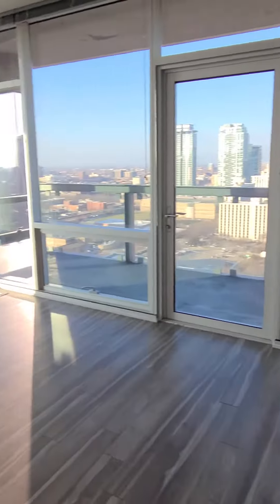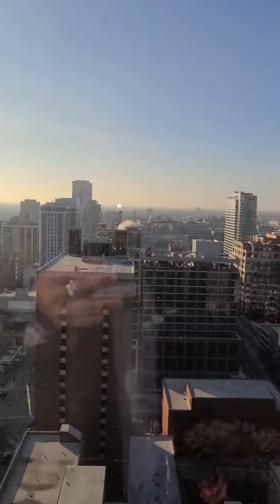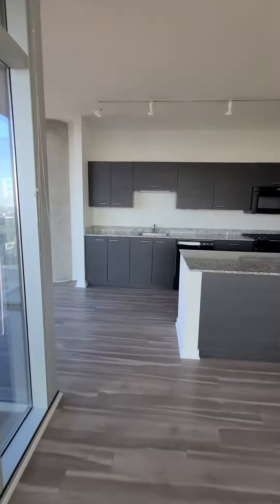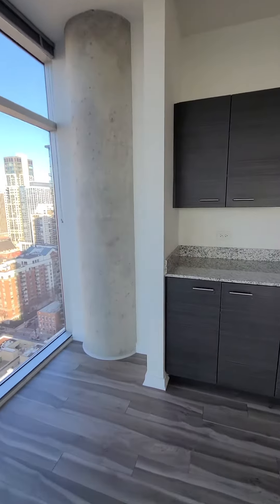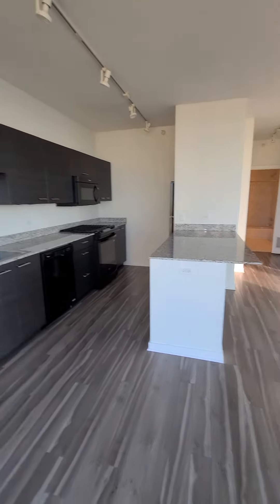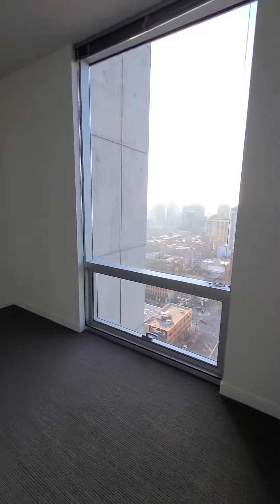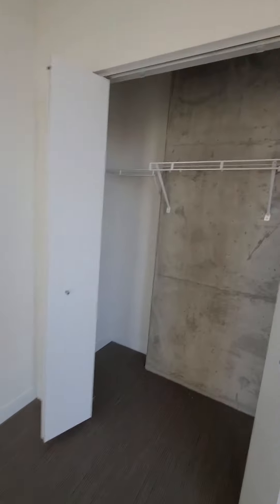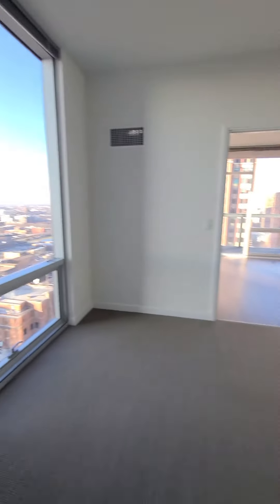Downtown Chicago Apartment Tour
We’re passionate about the Downtown Chicago rental market. We don’t buy, we don’t sell. We do rentals and leasing. It’s what we do every day. Think of us as a concierge who will help you find a great new apartment in the heart of Downtown Chicago!